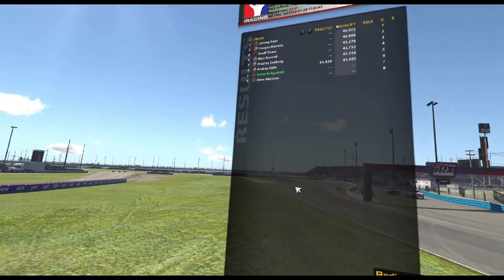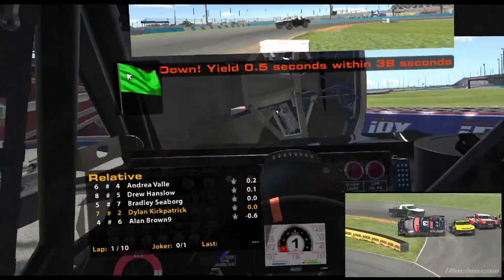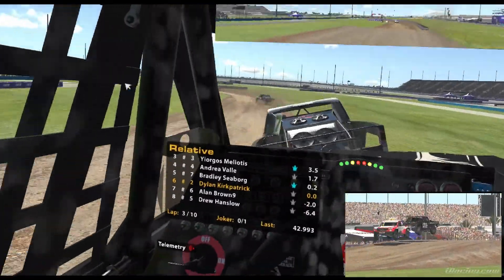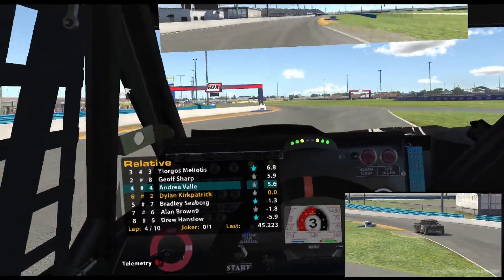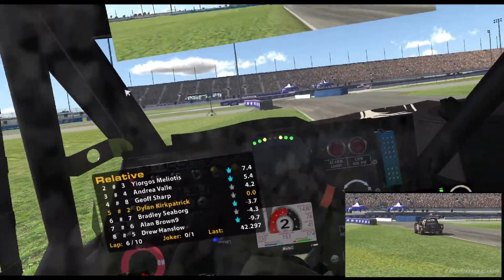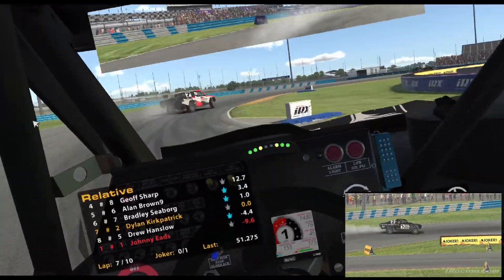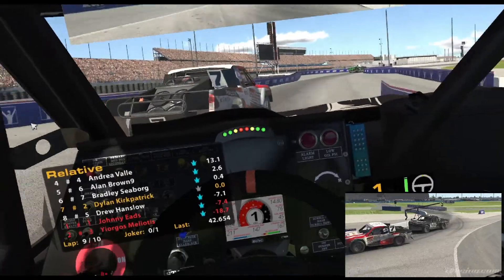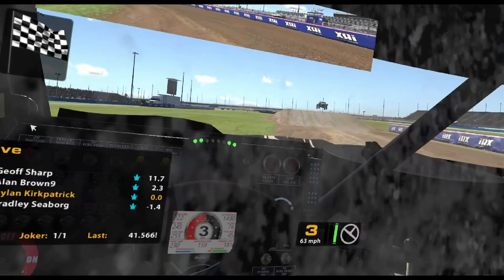Iracing Hard Fought Battle For A Top 5 | Pro-2 Lite @ Daytona Rallycross Short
Music when applicable:
Songs are all by Sylxnt now, the ones I am using are named "Summer" "Carnage" "Mindless Fun" and "Upbeat Chords"
Amazon Music:

Equipment/PC:
Logitech G29 with G27 shifter
Oculus Rift CV1
Motherboard: Gigabyte Z370
Processor: Intel i5 9600K
RAM: 2xCorsair 8 GB
GPU: RX 580